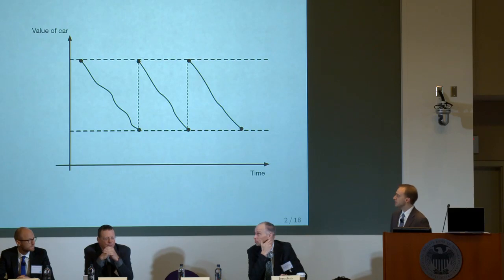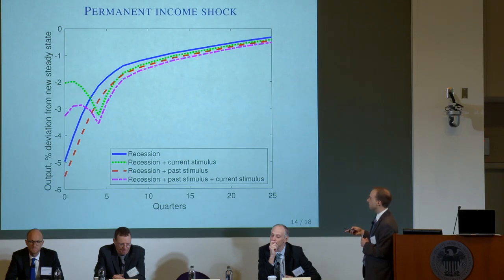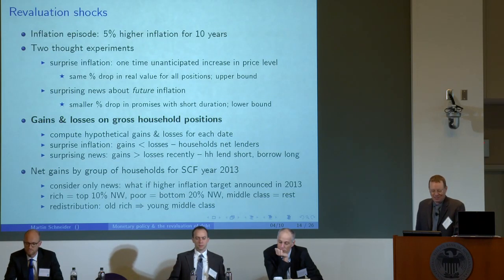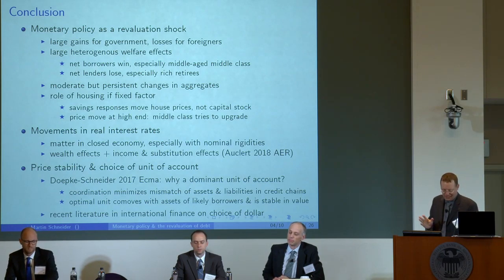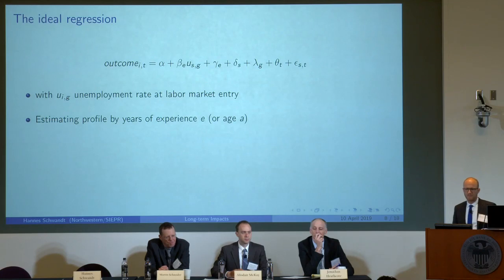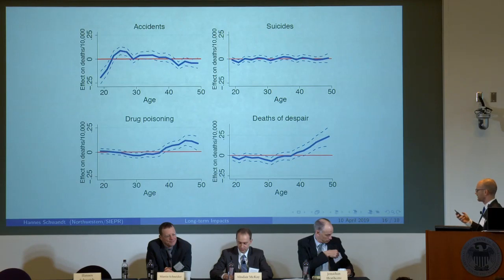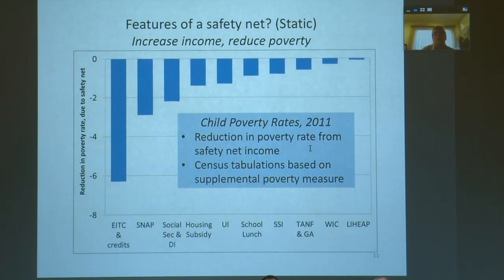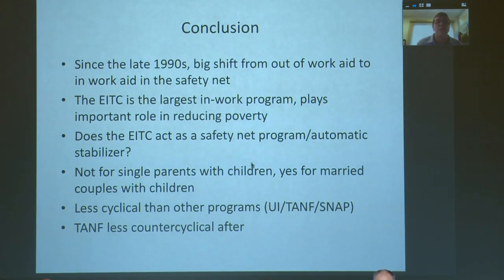Spring 2019 Institute Conference: Research Panel 2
Research Panel 2: Household Heterogeneity: How Different Households Fare over the Business Cycle, moderated by Jonathan Heathcote, Federal Reserve Bank of Minneapolis, featuring Alisdair McKay of the Federal Reserve Bank of Minneapolis, Martin Schneider of Stanford University, Hannes Schwandt of Northwestern University, and Marianne Bitler of the University of California – Davis.